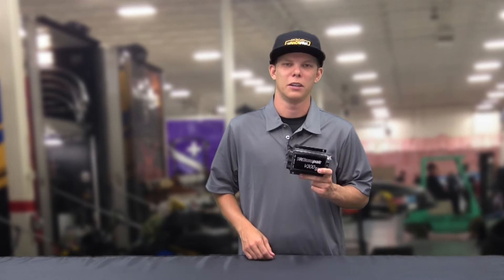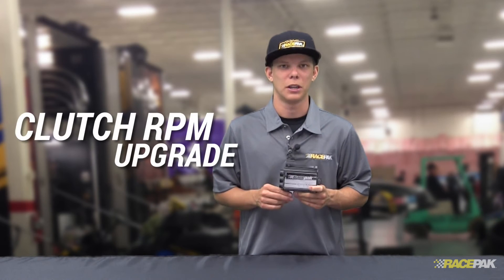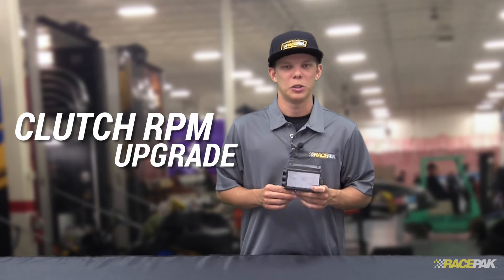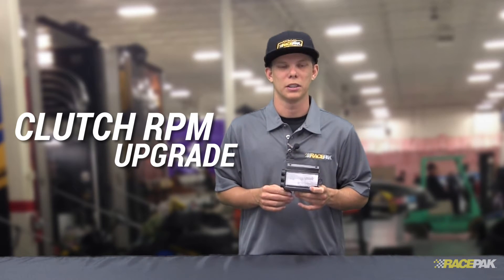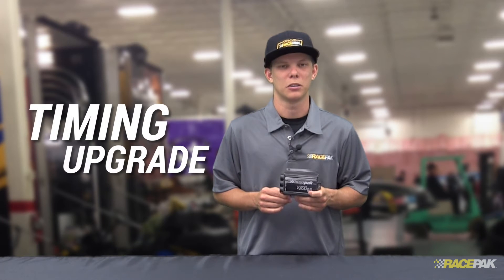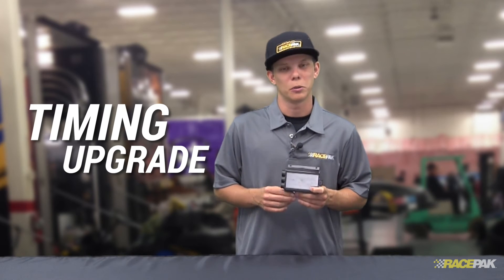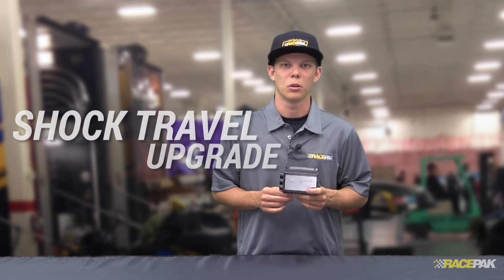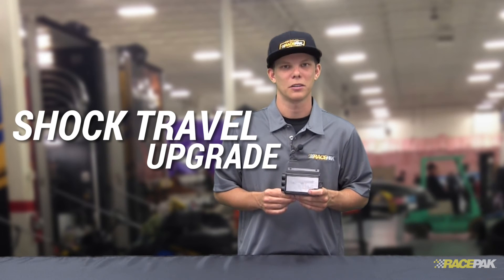Racepak V300SD Upgrades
The Racepak V300SD data loggers offer some very cool upgrades that can be added when purchasing them. Check them out as Cameron Ferre` walks you through them.